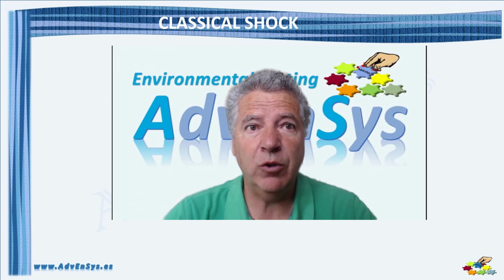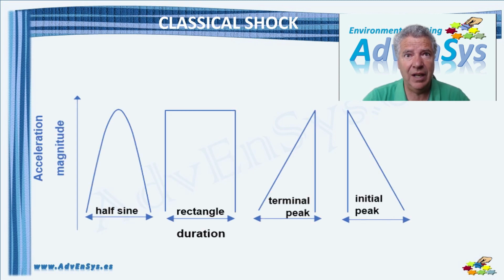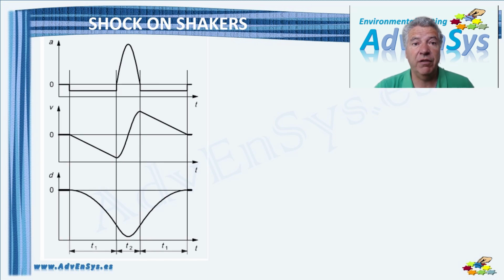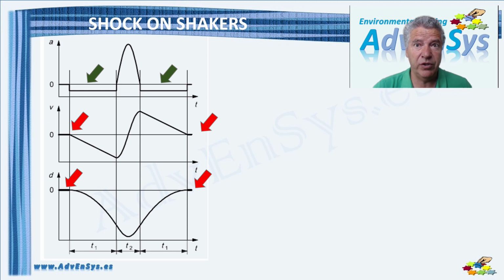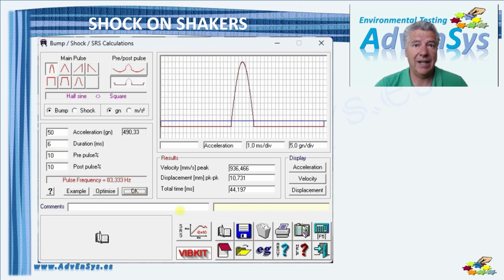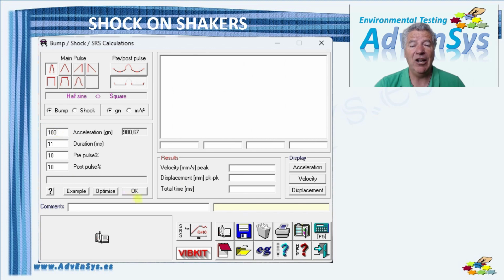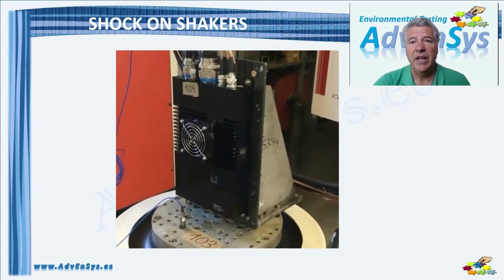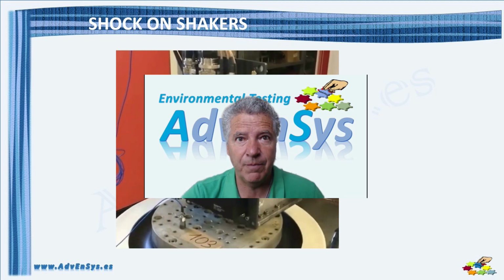Vib Tip 09 May 2023 Classical Shock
Shock testing is an important type of environmental testing. In this Vib Tip we'll se how to perform classical shock tsts both on shock machines and on shakers, differences and limitations.